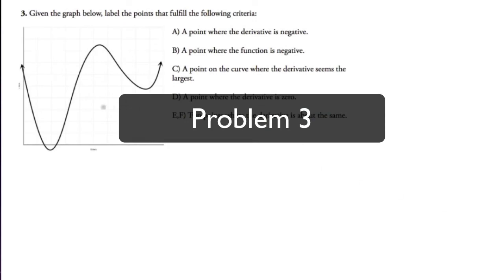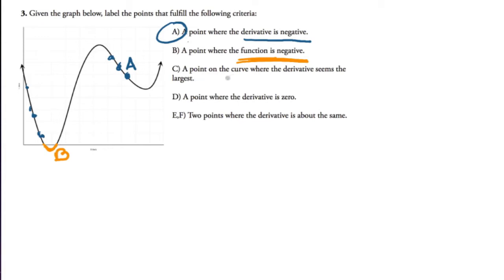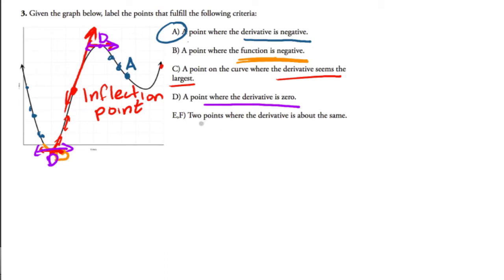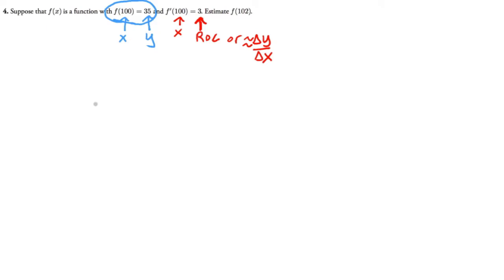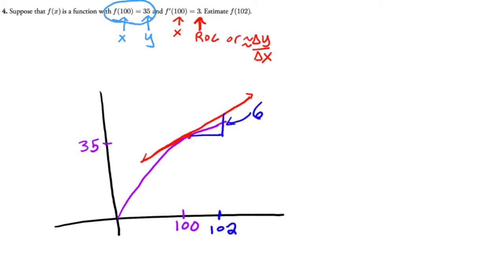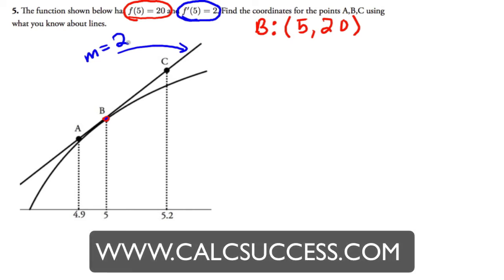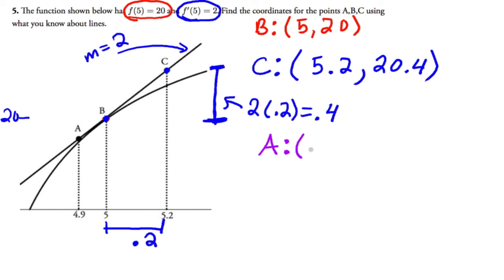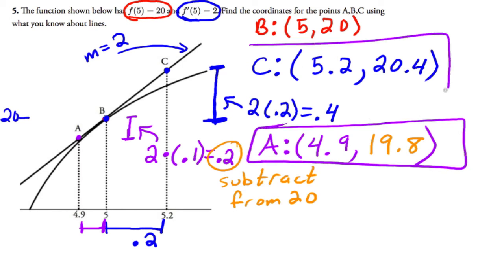Velocity and the Tangent Line Example 3-5